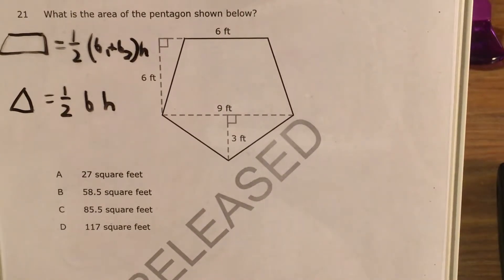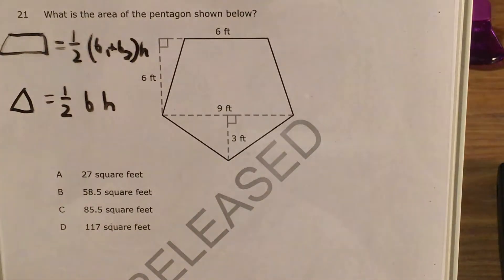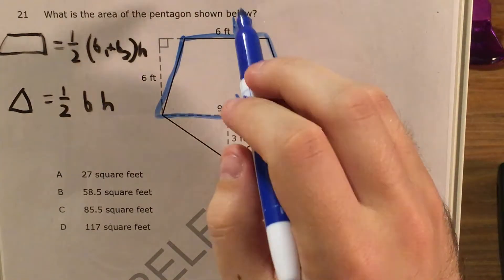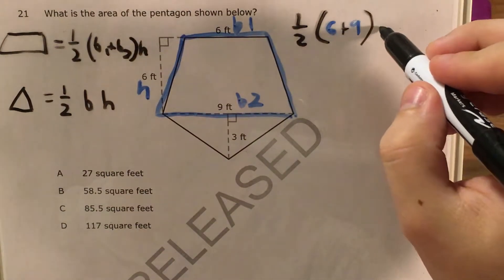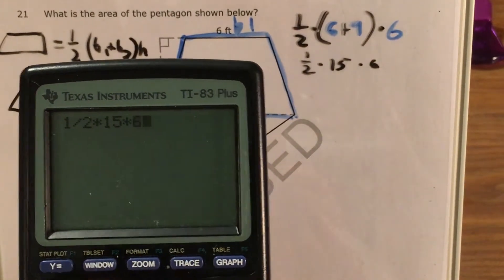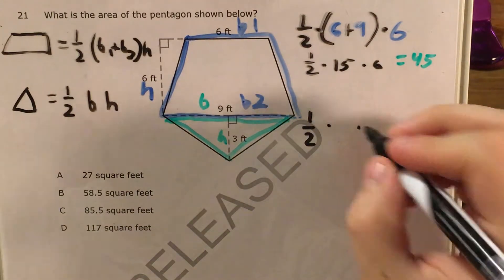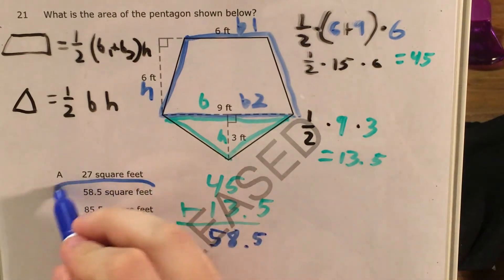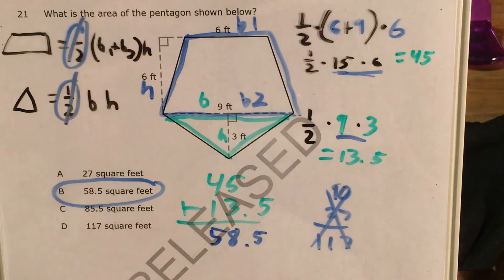NC 6th Grade Math Released question 21 (released 2018 - 2019)